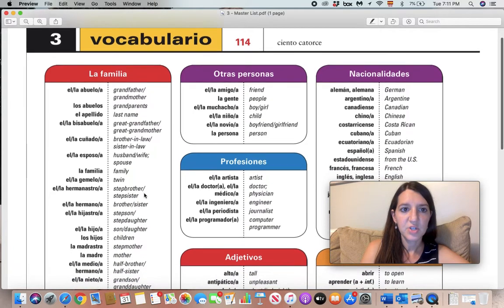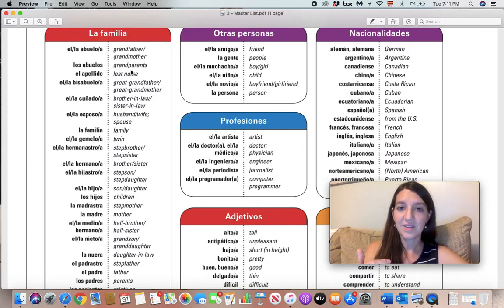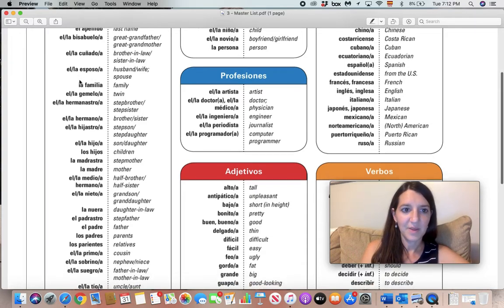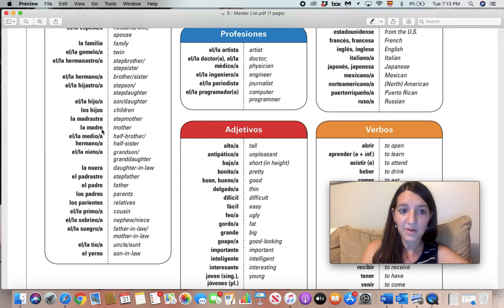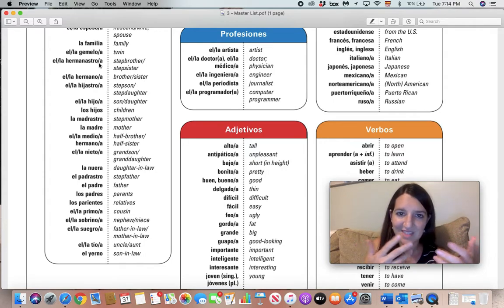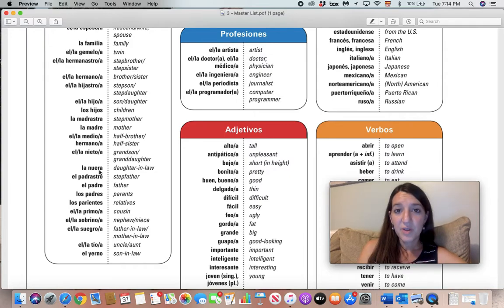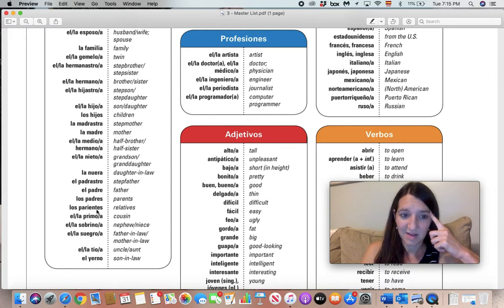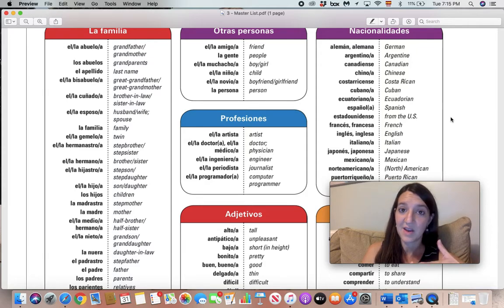Vocab Notes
Ch. 3 Vocab Notes